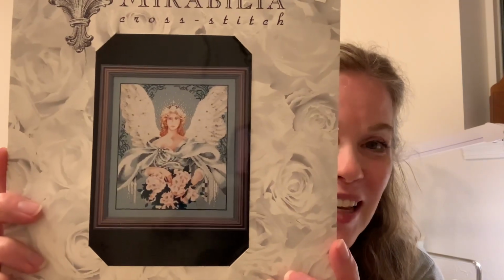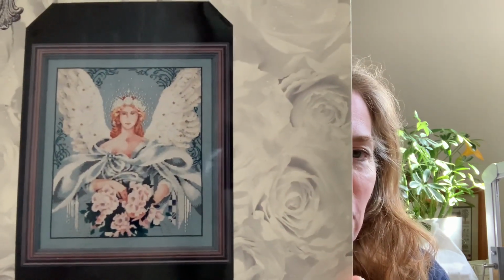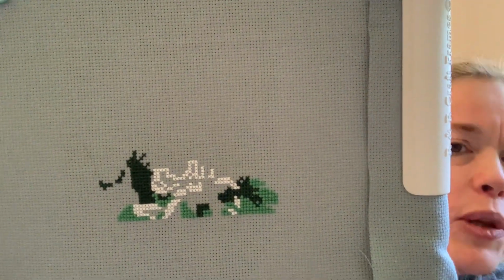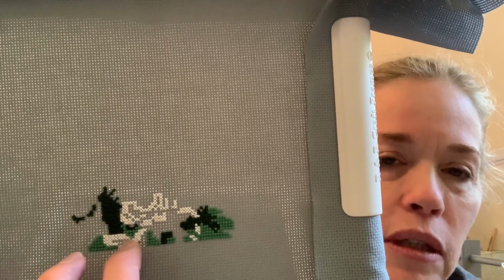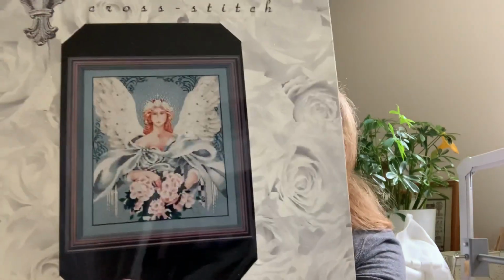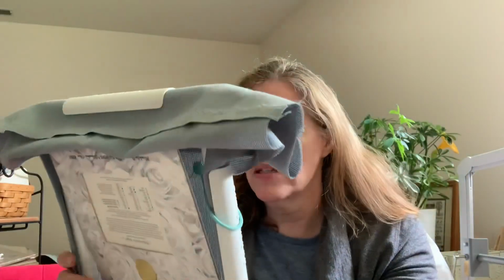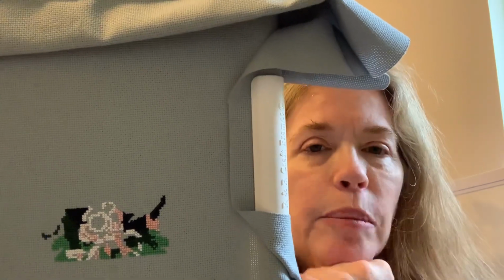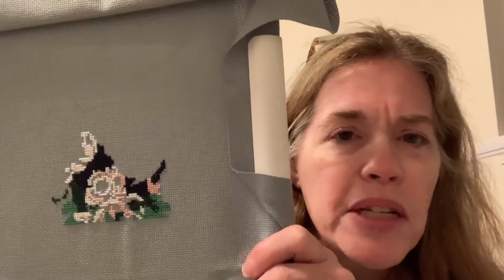Mira Maynia Week 3 (May 2021) - Mirabilia Millennium Angel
Welcome to week 3 vlog style Mira Maynia.  Let’s visit and chat about cross stitching and share the love of Mirabilias.

The Details:
- Millennium Angel by Mirabilia
- Fabric - Rain 16 count Aida by   Wichelt-Permin Fabrics
- Called for floss

While I do not get many finishes done as quickly as others (which is ok as it is not a race), your donation will go towards framing or fully finishing.  Looking forward to sharing them in future videos. Thank you so much for your support!